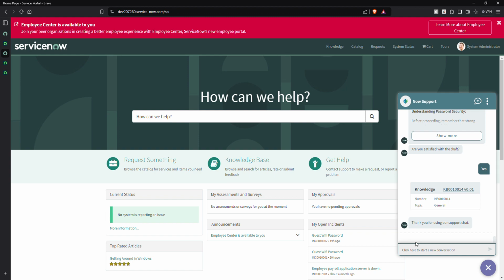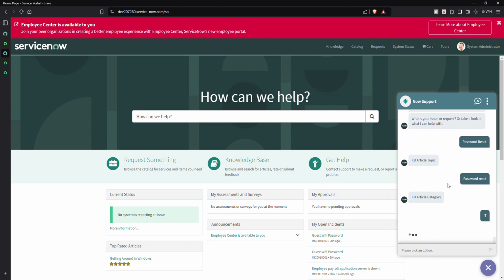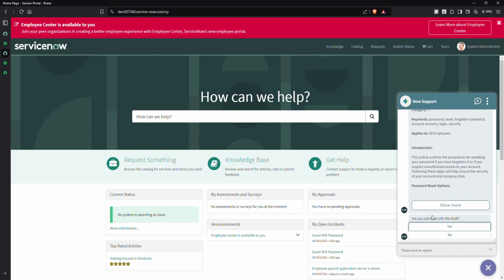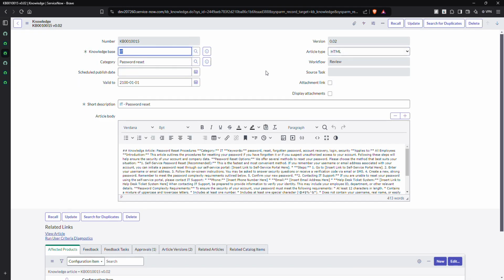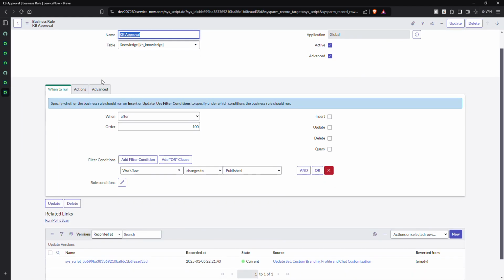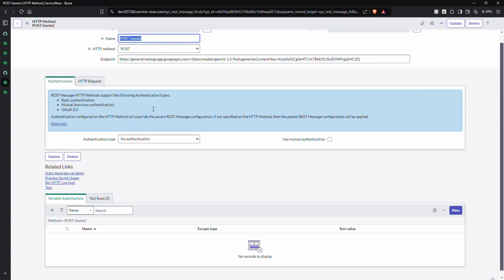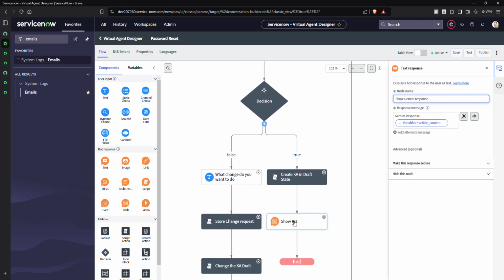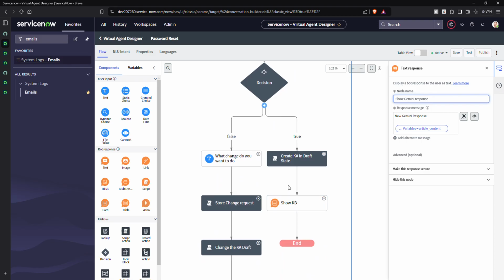ServiceNow Virtual Agent | Automating Knowledge Article Creation with Gemini LLM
Discover the power of ServiceNow Virtual Agent combined with Gemini LLM to automate knowledge article creation! 🌟 In this video, we walk you through a step-by-step process to integrate the Gemini large language model (LLM) with Virtual Agent for drafting, refining, and managing Knowledge Articles (KAs).

💡 What You'll Learn:
✅ Setting up a Virtual Agent topic for Knowledge Article creation
✅ Leveraging Gemini LLM for multi-turn Q&A and content generation
✅ Automating article drafting and management in ServiceNow
✅ Sending notifications for publishing approval